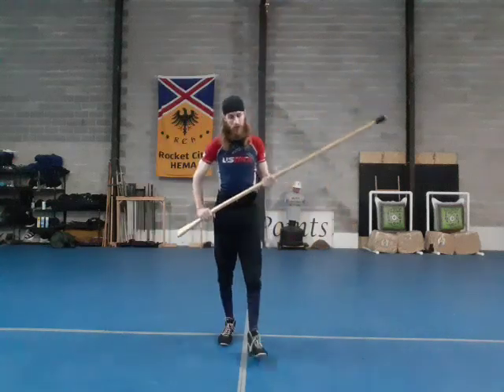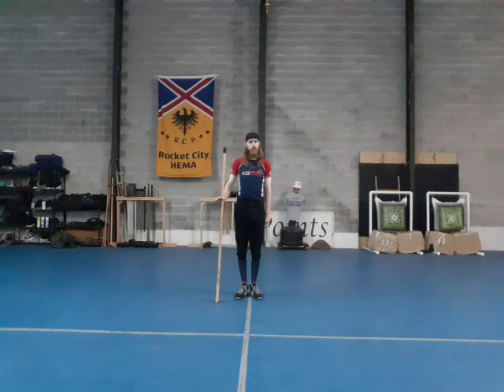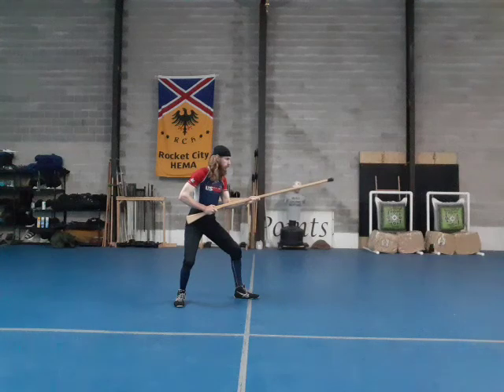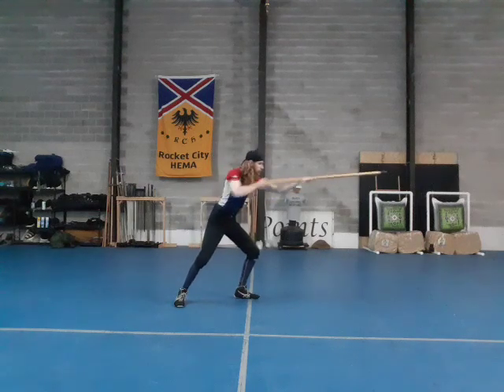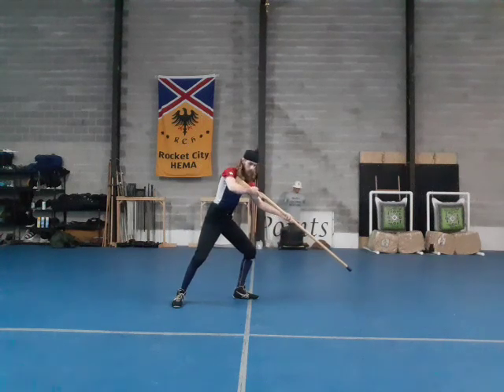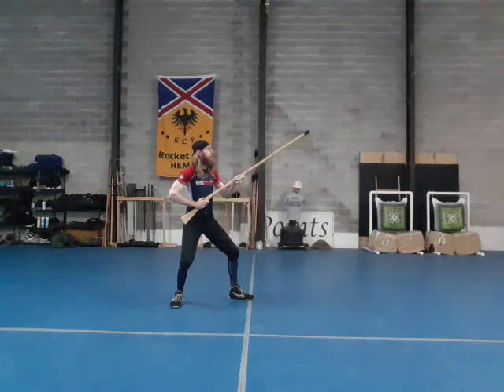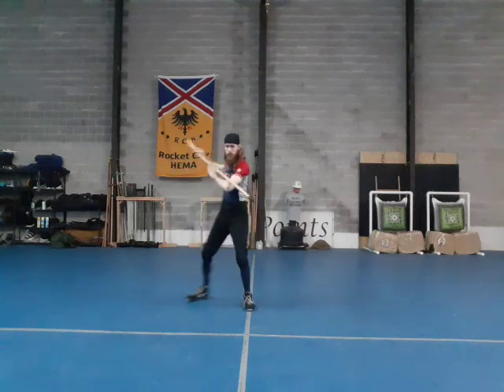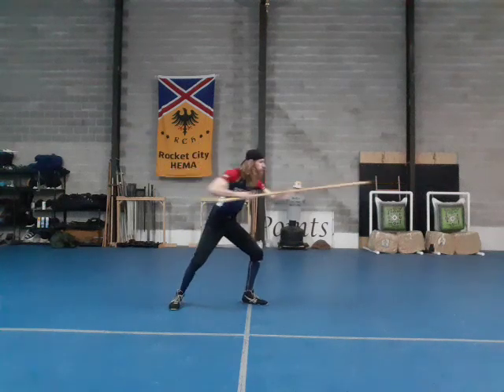Angelo's Bayonet Exercise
Reviewing the Bayonet exercise by Henry Angelo. If you'd like to hear more about the entire drill proceeding and see it evolve check out Britishmuzzleloaders channel